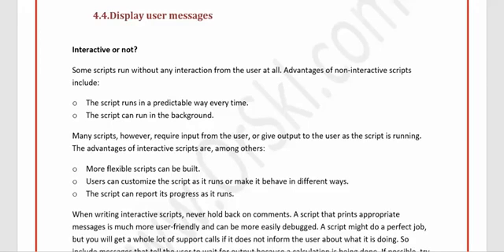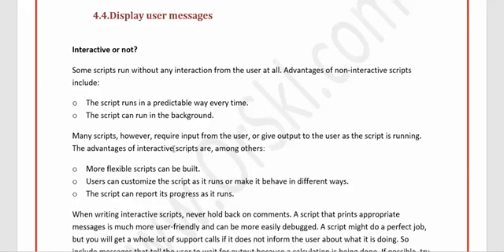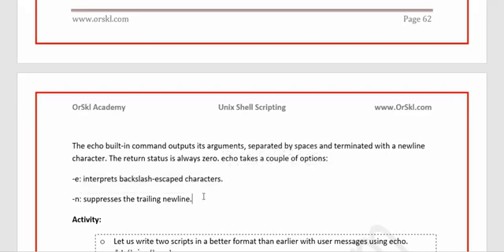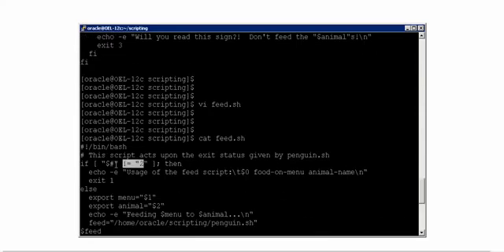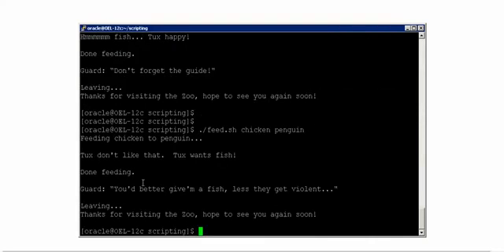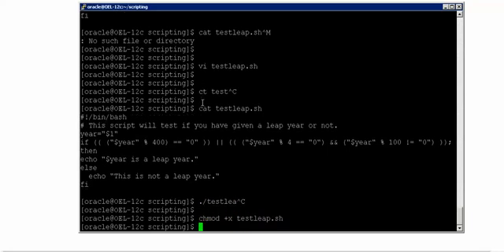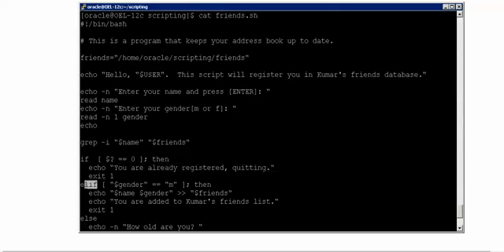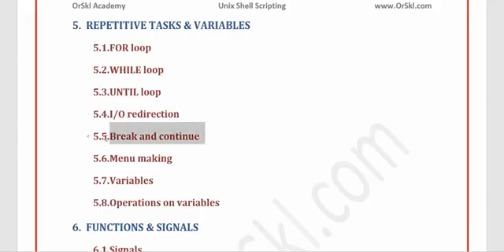Shell Video 9 Interactive programming: Display user messages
Interactive programming: Display user messages

Its a paid training at very reasonable cost!